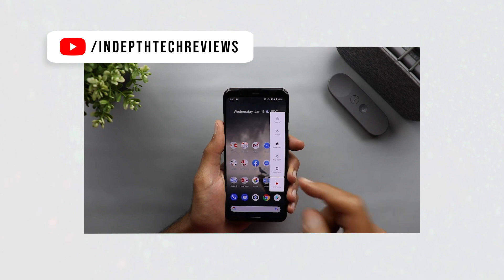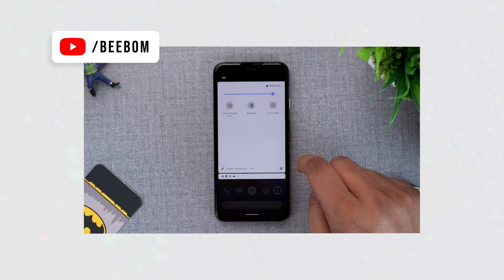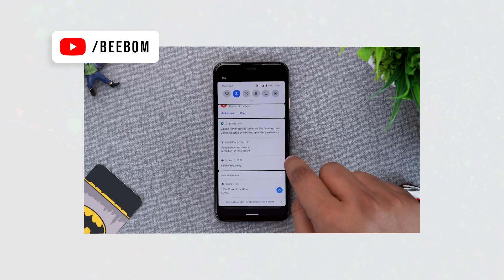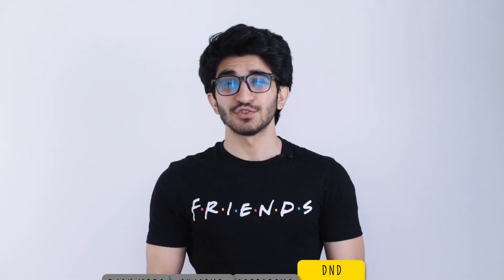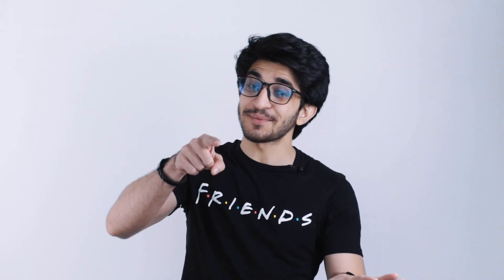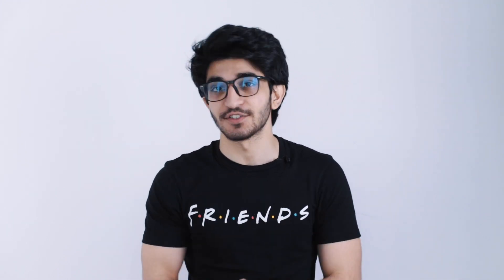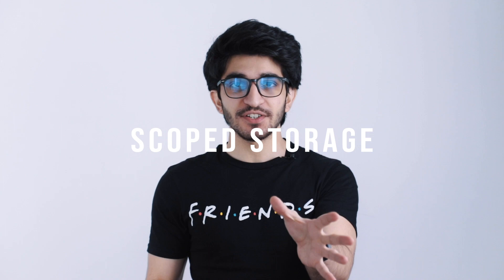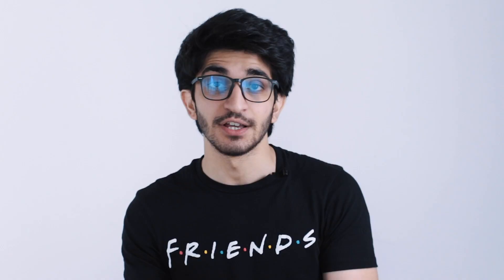Android 11 Features | Top Features 2020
Google has released its upcoming operating system called the Android 11 and it’s only available for the developers and can be installed on Google Pixel smartphones. However, because none of us has any of Google Pixel smartphones, we’re only available to give our thoughts about its features and etc.

As mentioned before, this current OS is still in the development stage, hence, it’s not recommended to install on your Google Pixel smartphones (if you have one), but if you’re keen on giving this a try, you can use the link below to install it:

Presenter - Umar
Editor - Alex

Time Jumps:

User Interface - 00:58
Dark Mode - 01:05
Screen Recording - 01:36
Sharing - 02:18
Do Not Disturb - 02:42
Messaging - 03:12
Chat Bubbles - 03:17
Image Paste - 04:05
Security - 04:33
One-Time Permission - 04:48
Connectivity - 05:21
5G Support - 05:24
Bluetooth / AirPlane Mode - 05:49
Scoped Storage - 06:13

Video Credits - The Verge, Beebom, DroidLife, InDepthTechReviews & TrakinTech

Check us out!